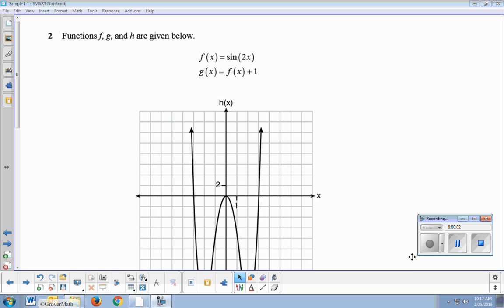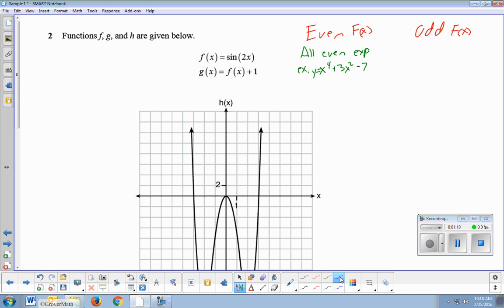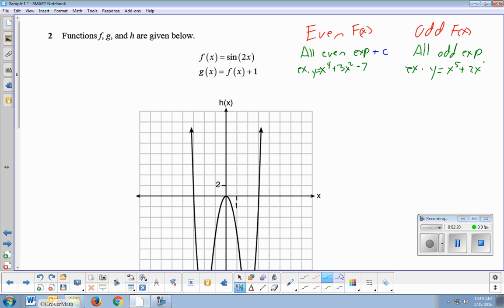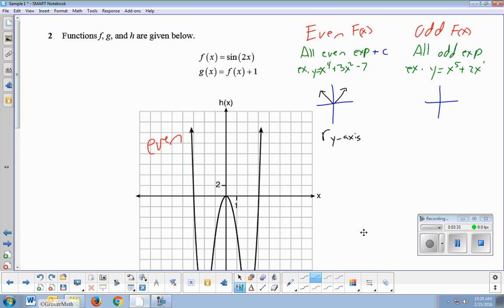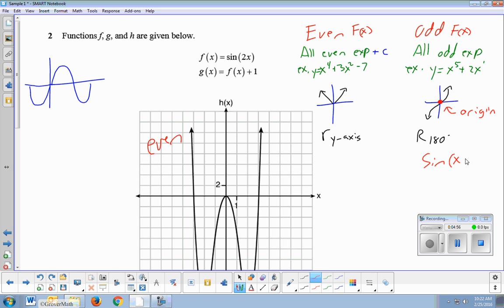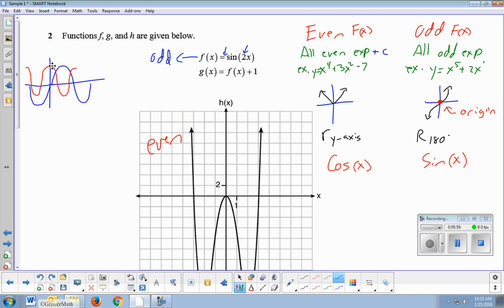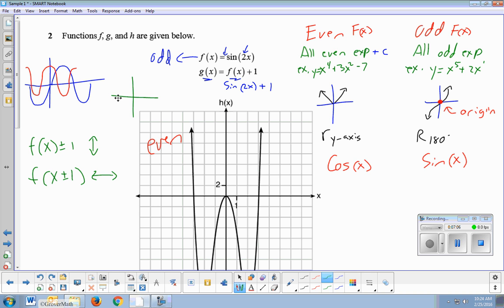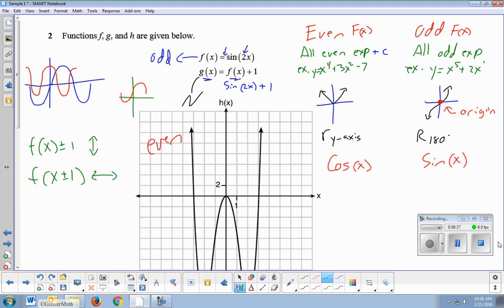Algebra 2 Regents State Sample Question 2